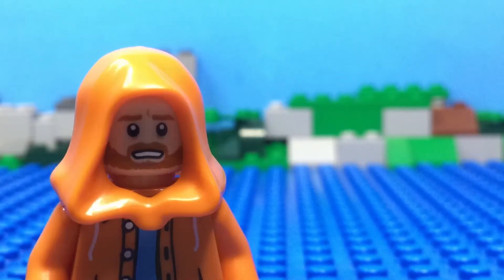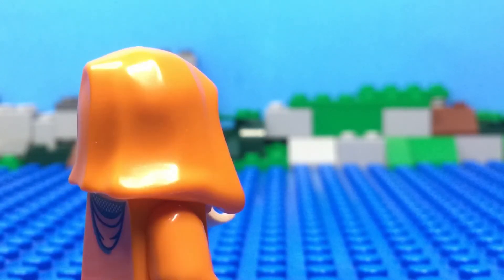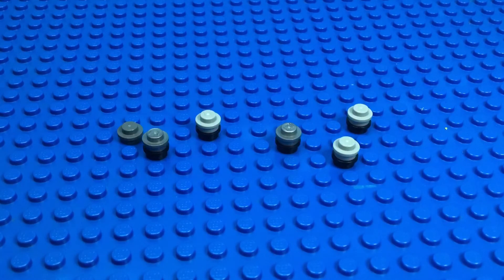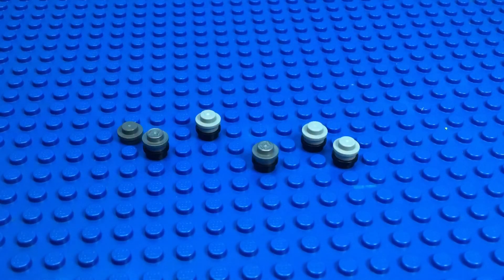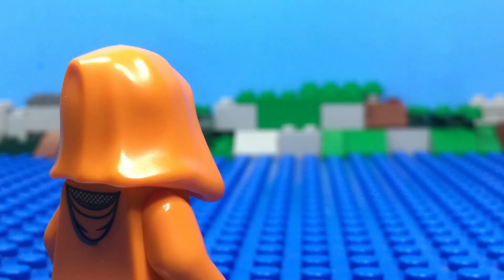Ewan McGregor About Sea Otters... in LEGO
Very Interesting... 🤔